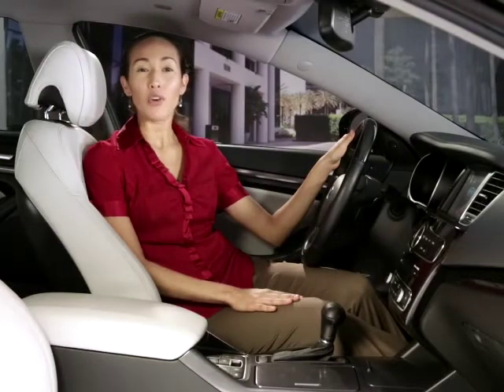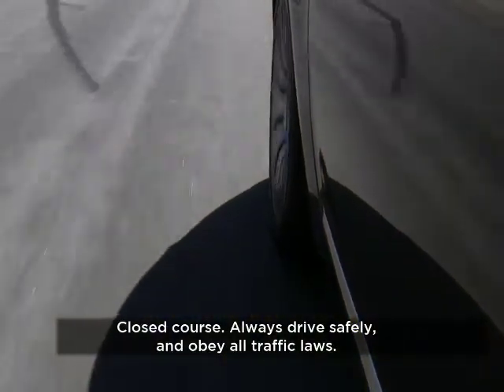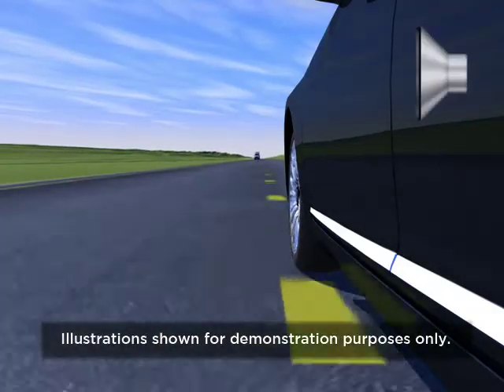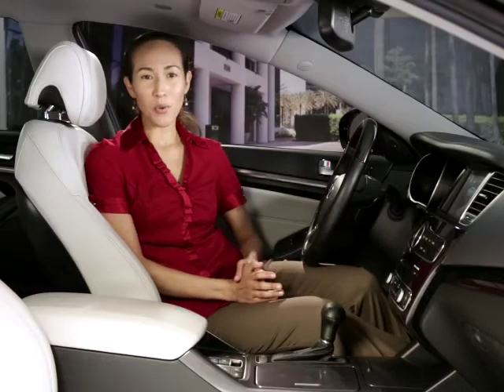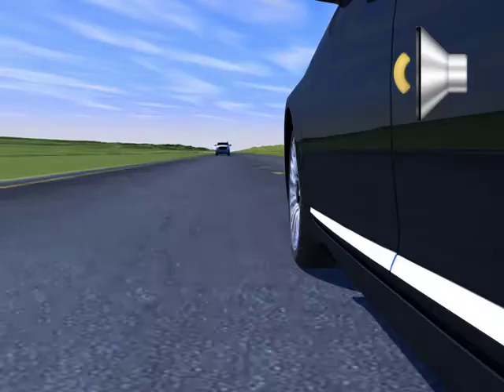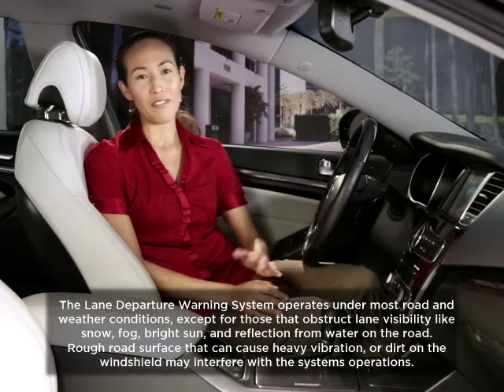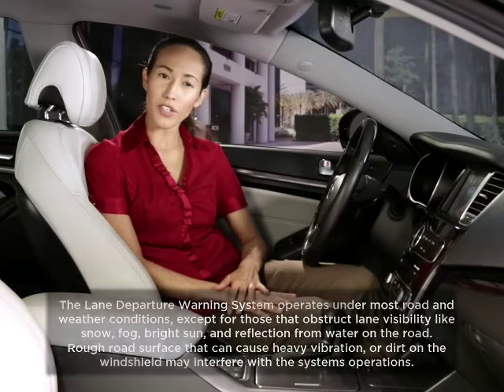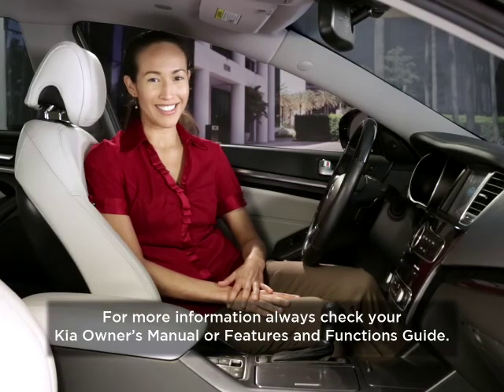Lane Departure Warning System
The Lane Departure Warning system helps keep the driver aware of lane position